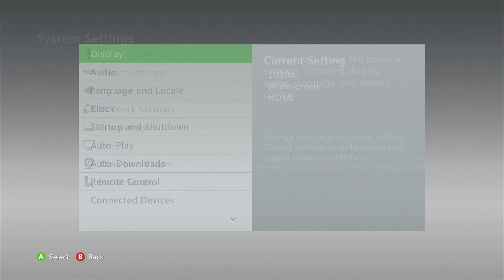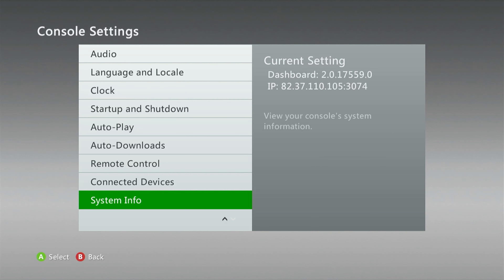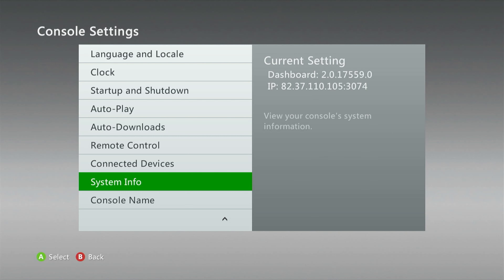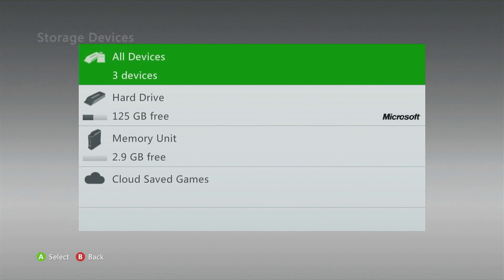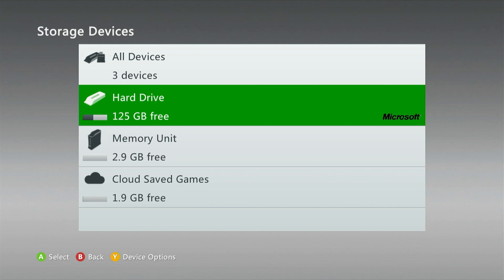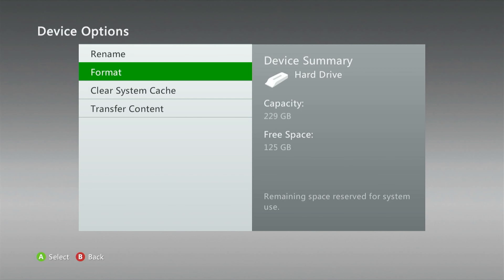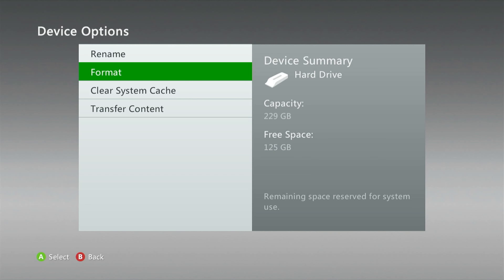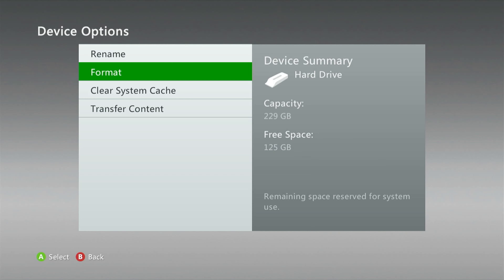How to format your Xbox 360 console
Just a quick video on how to format your Xbox 360 console. I feel it would have been remiss of me if I hadn't have included this on an Xbox 360 console week.

== Chapters ==
0:00 Intro
0:10 Start of game